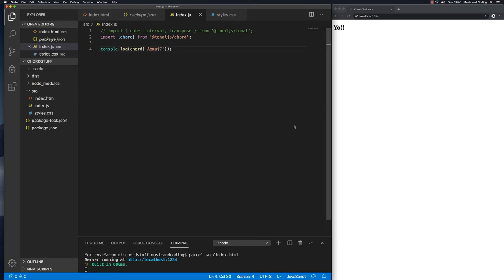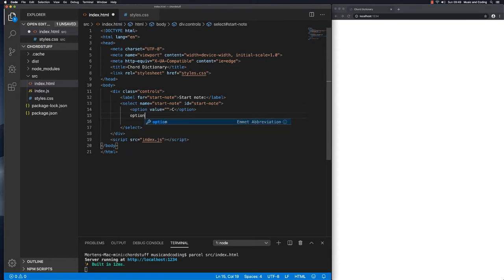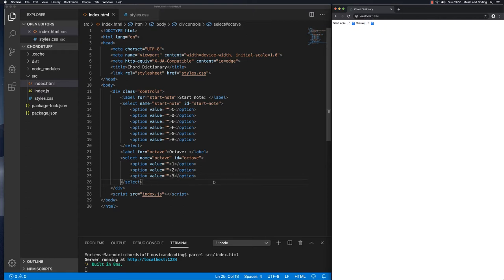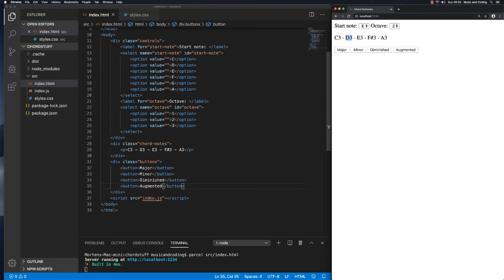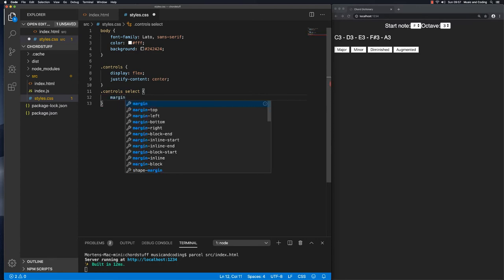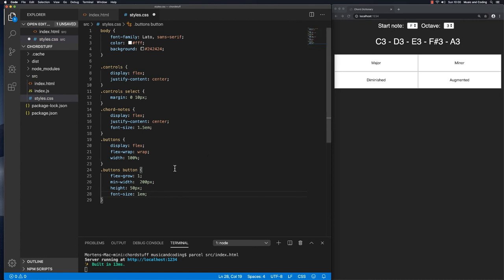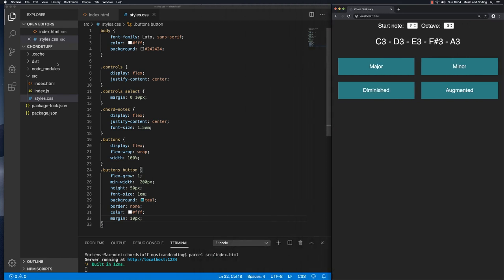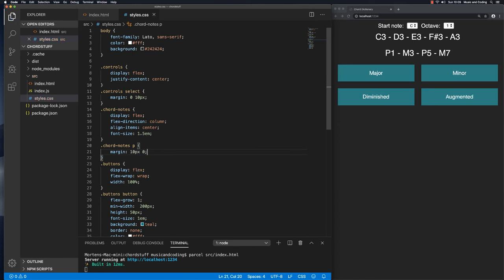#4 - Build a Chord Player with Javascript, Tonal.js and Howler.js - HTML and CSS Basic Layout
In this video we will write some HTML and CSS to make a user interface for our app.

This is the fourth video in a series where we will be building an interactive chord player / chord dictionary using Javascript, Tonal.js and Howler.js.